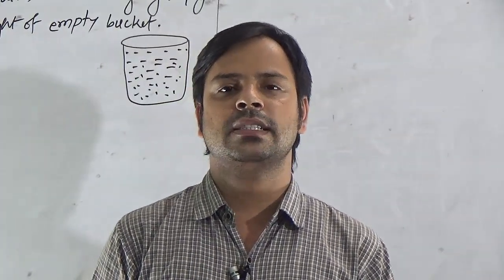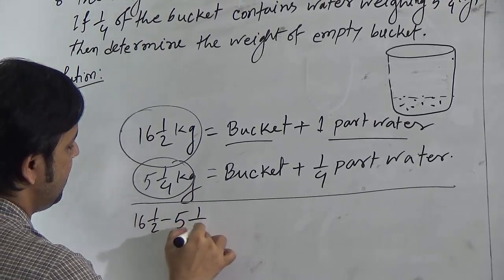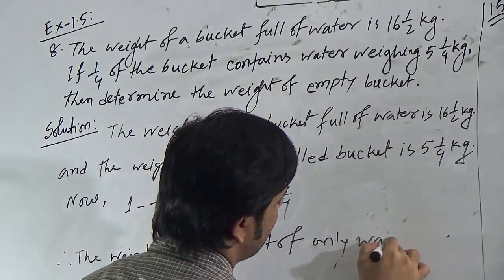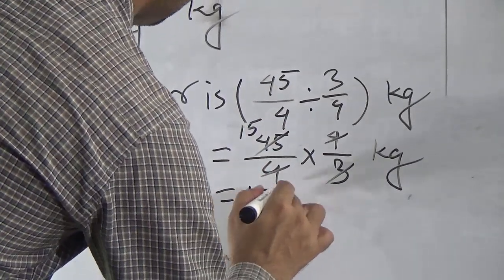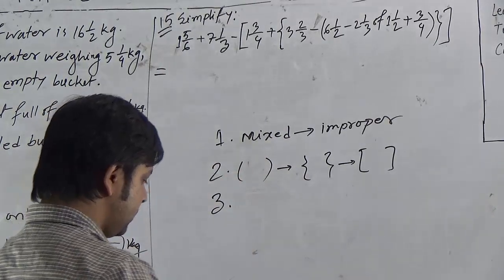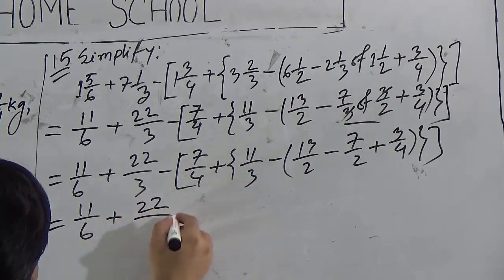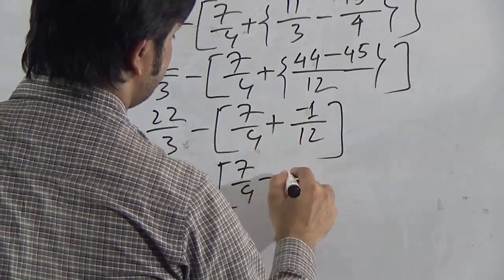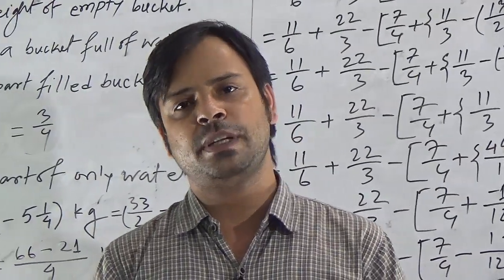Class: Six, Subject: Mathematics (Lecture-5), Topic: Ex-1.5, 8,15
Annual Term
Class: Six
Subject: Mathematics (Lecture-5)
Topic: Ex-1.5, 8,15
Teacher: Emdadul Haque